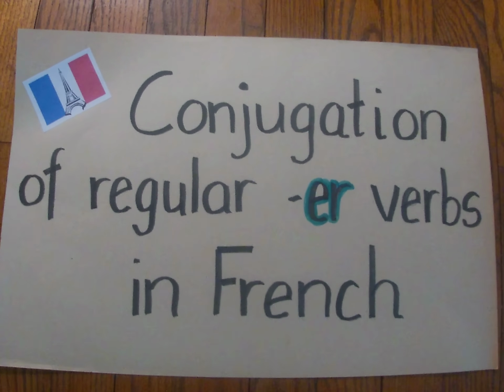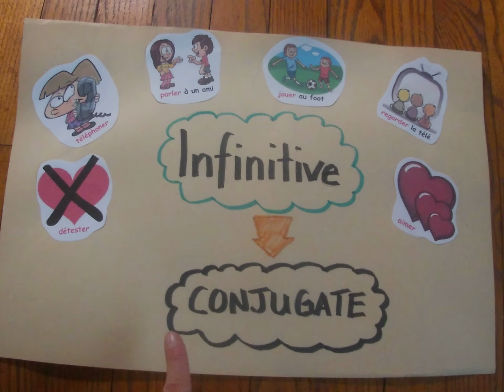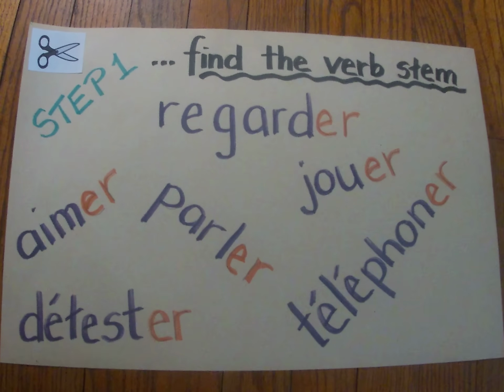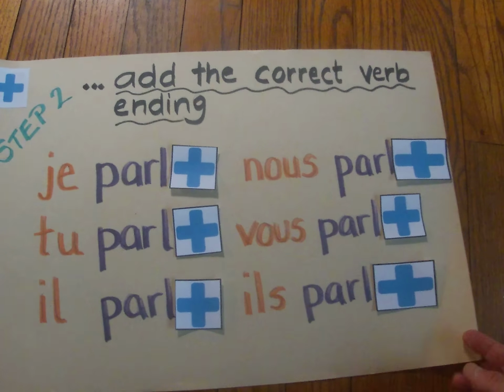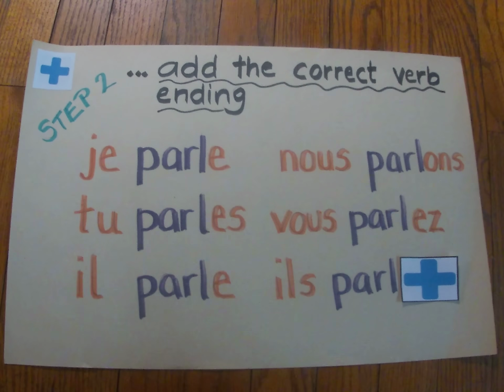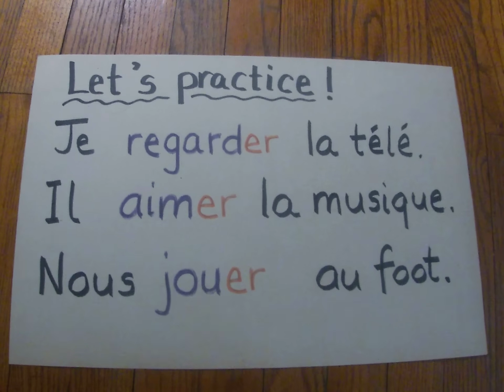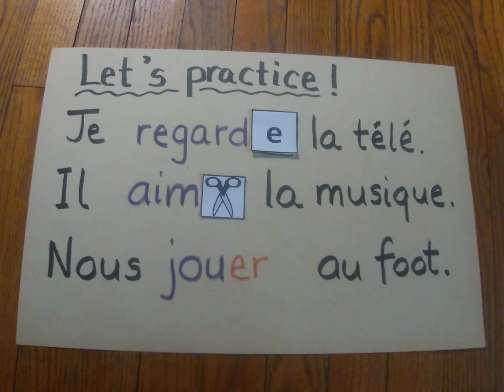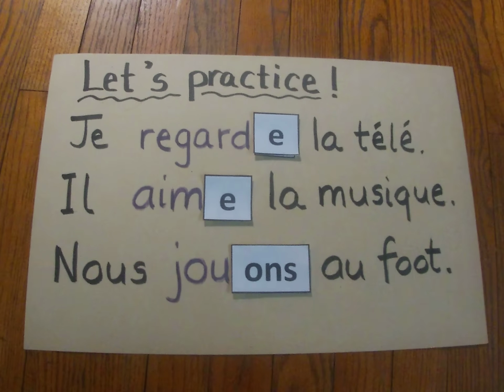CEV009 Paper Slide Video Version B Elke Miller